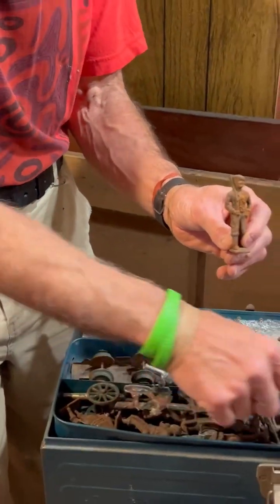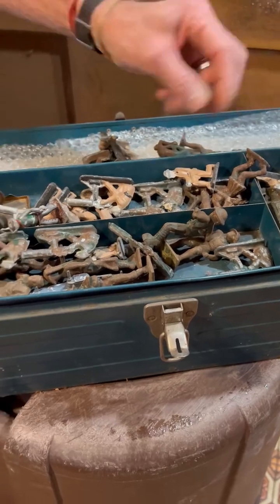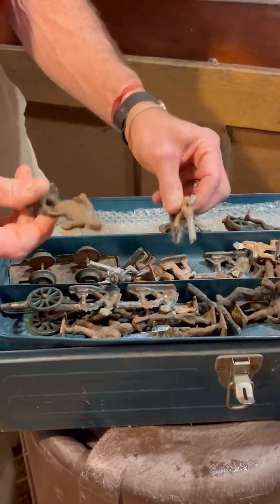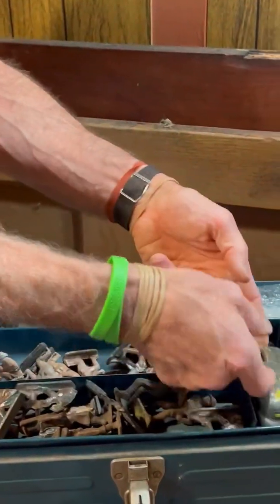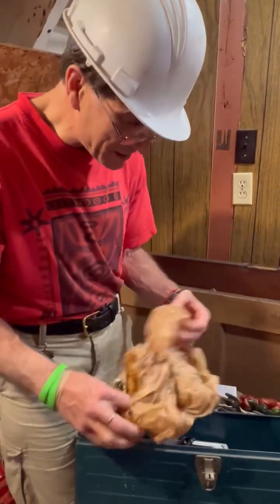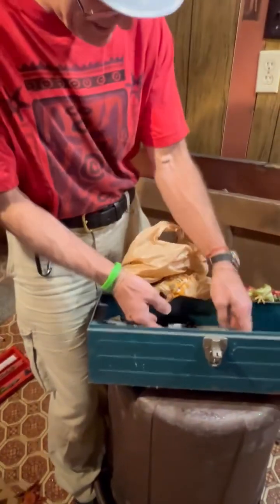A tool box full of Treasure. Jigglers and thingmakers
Lets look at a tool box full of Treasure, My Father's lead soldiers. My Thingmakers, and Jigglers. He packed it up and put it away years ago. Vintage toys of my life.